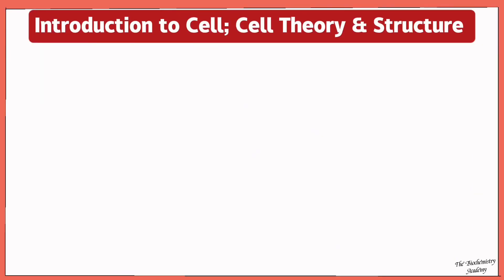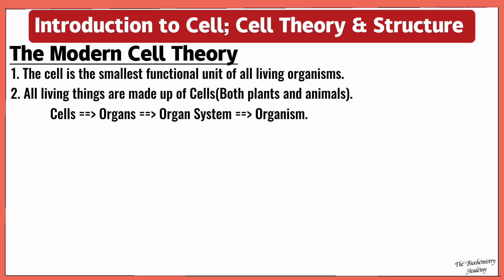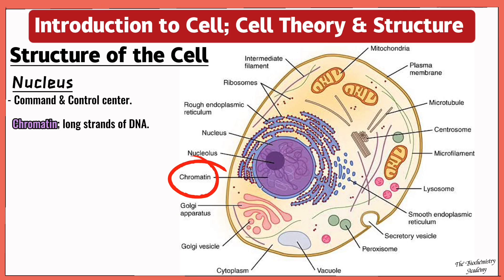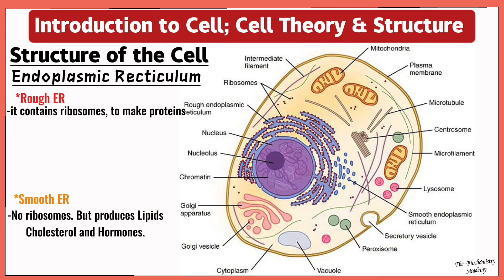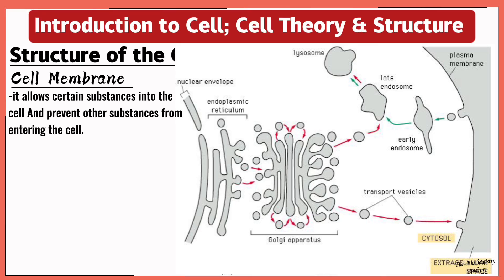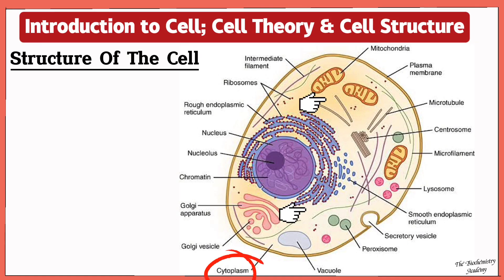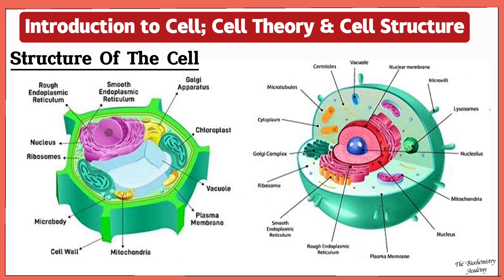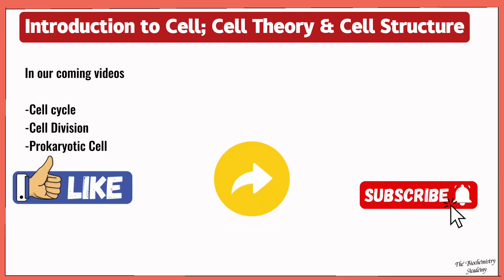Introduction to Cell: Cell Theory and Cell Structure | The Biochemistry Academy.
This video provides an engaging overview of cell theory and cell structure, covering the following key points:

Cell Theory: Explains the foundational principles, including that all living organisms are composed of cells, cells are the basic units of life, and all cells arise from pre-existing cells.

Prokaryotic vs. Eukaryotic Cells: Highlights differences in structure and function, with prokaryotic cells being simpler and lacking a nucleus, while eukaryotic cells have complex organelles.

Cell Components: A detailed exploration of organelles like the nucleus (control center), mitochondria (energy production), ribosomes (protein synthesis), endoplasmic reticulum (transport), Golgi apparatus (packaging), and cytoskeleton (support and movement).

The video combines visual aids and explanations to make complex concepts accessible for students and enthusiasts interested in biology.